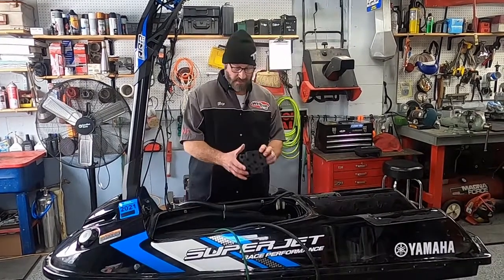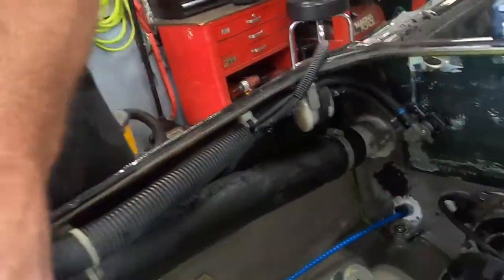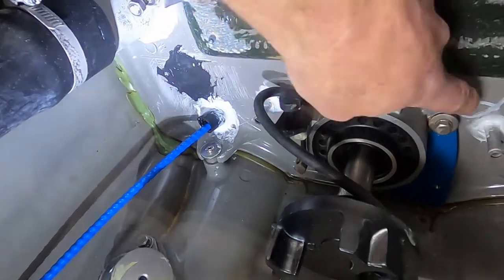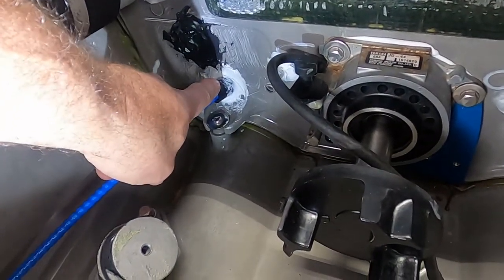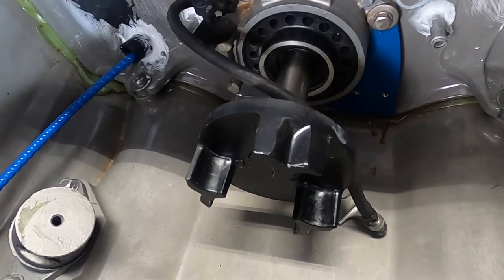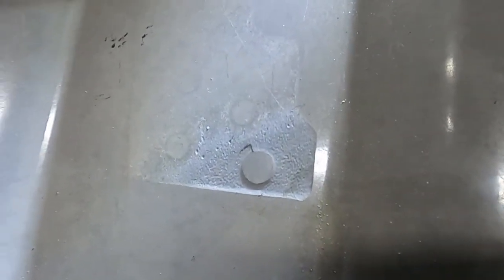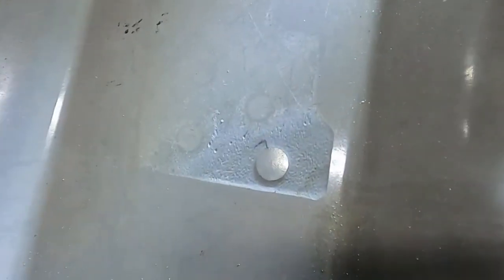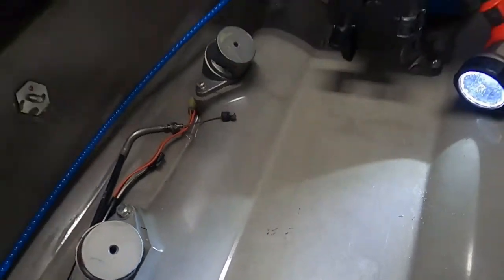Seal up Super Jet Bulkhead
Tech talk about sealing up the bulkhead on a Yamaha Super Jet to protect tray area, and prevent water ingestion.